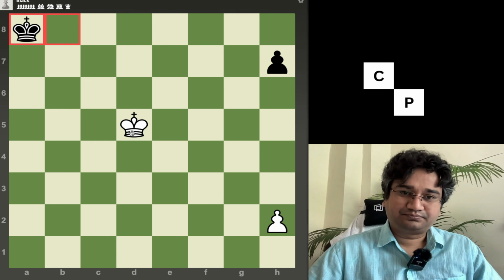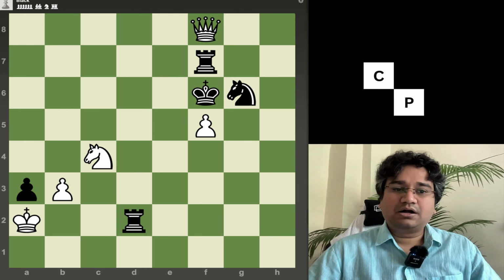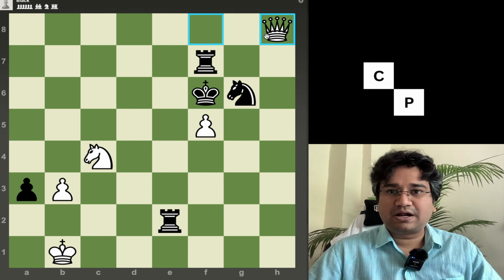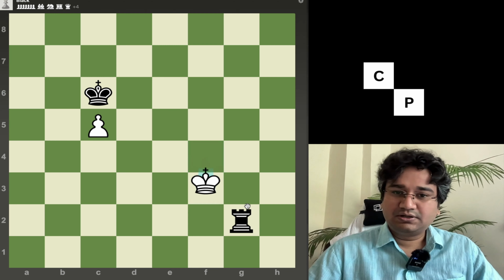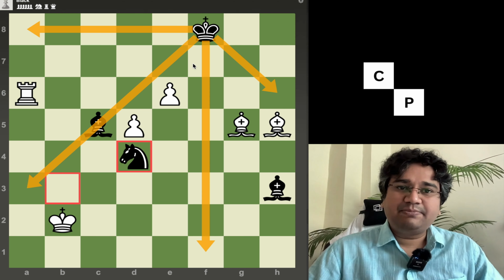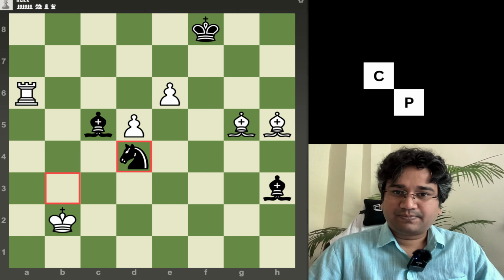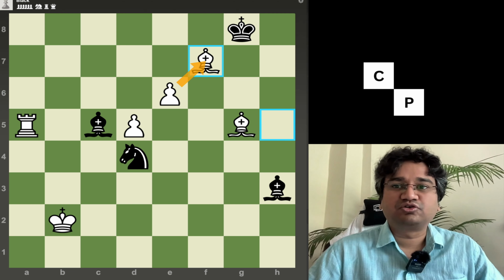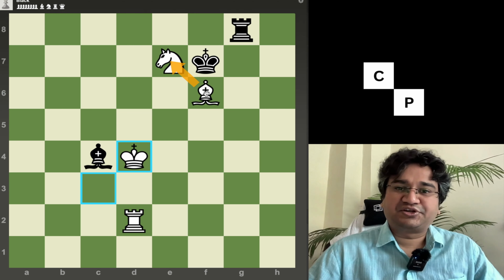Lesson 12: Chess for Kids: Learn King Moves and Check!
🛡️👑 Hey there, young chess champions! Welcome to our exciting chess adventure! In this video, we’ll explore how the king moves and what it means when the king is in check. Perfect for beginners and kids, this video will help you understand the basics and start your journey to becoming a chess master!

🚀 What You’ll Learn:

How the king moves on the chessboard
What "check" means in chess
Three ways to get out of check
Fun quizzes to test your knowledge!
👑 Why It’s Important:
The king is the most important piece in chess. If your king gets trapped, you lose the game! So, learning how to protect your king is super important.

🌟 Join the Fun:
Watch the video, practice with your friends and family, and become a chess pro!